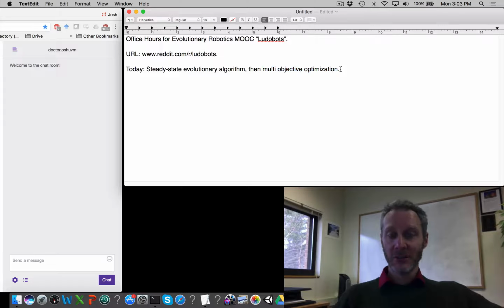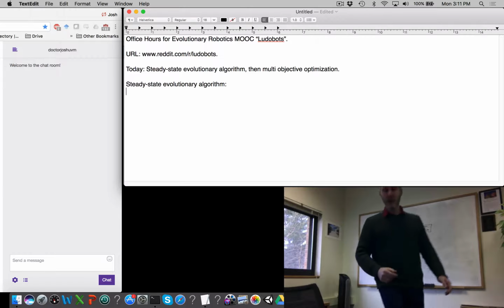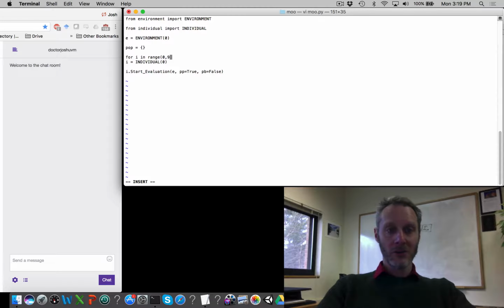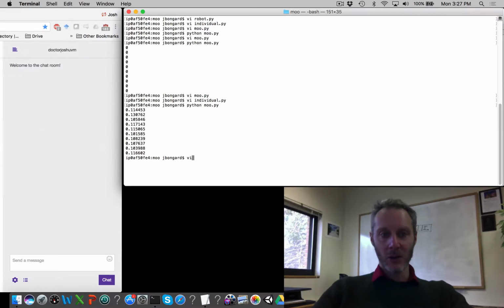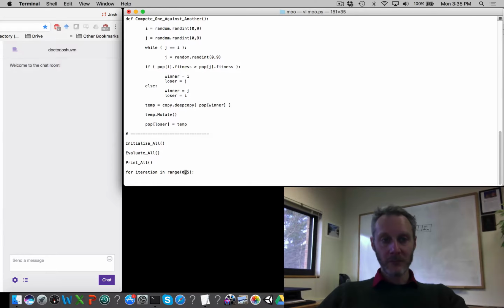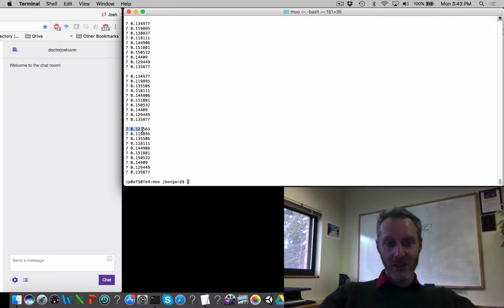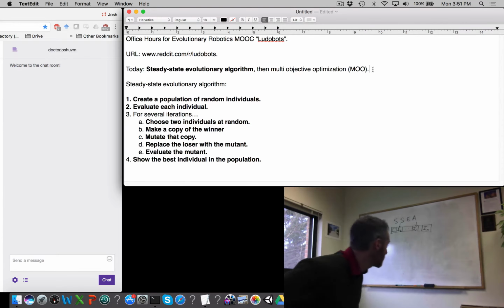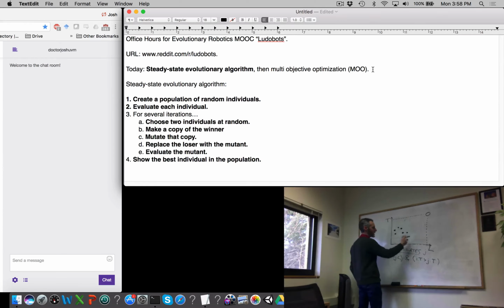Office Hours for UVM CS206/Ludobots (Taped Mon March 6, 2017)